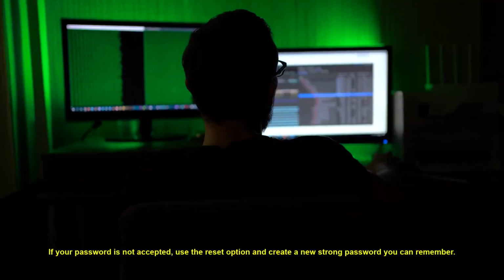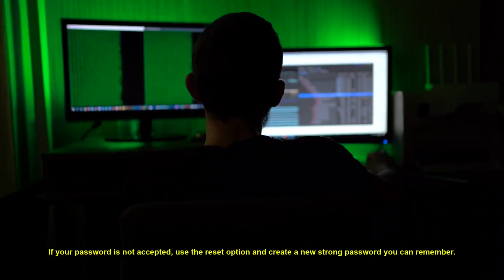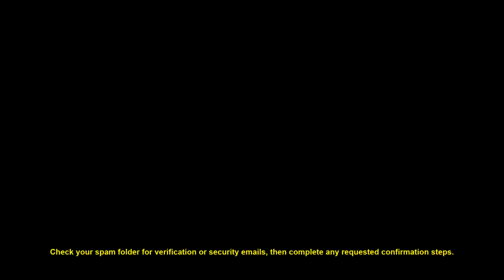How to uninstall Netdata from your VPS safely - Easy Tutorial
In this easy tutorial, learn how to safely uninstall Netdata from your VPS without any hassle. We’ll guide you step-by-step through the process, ensuring that you remove the monitoring tool efficiently while keeping your system intact. Whether you're freeing up resources or switching to a different monitoring solution, this video has you covered.